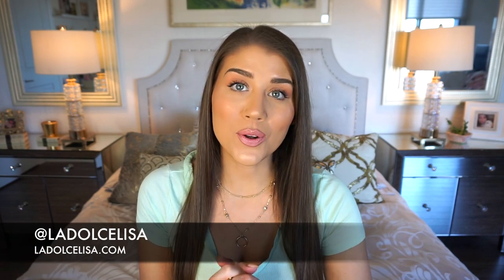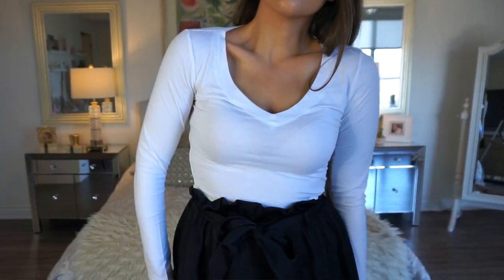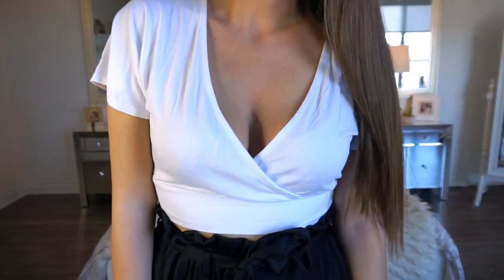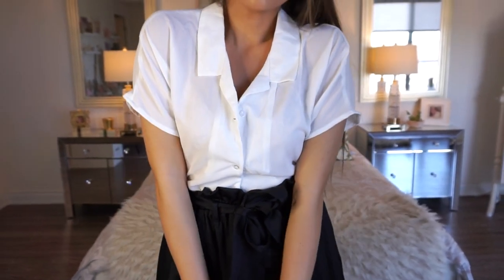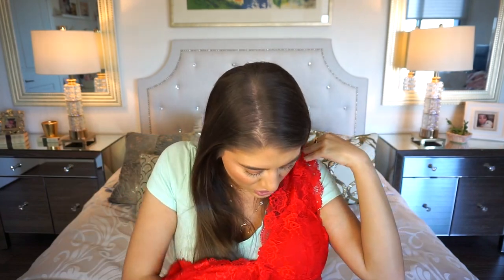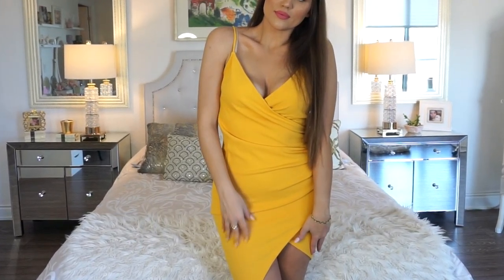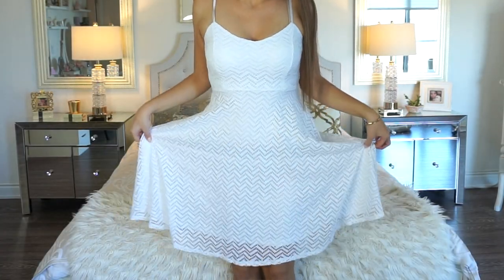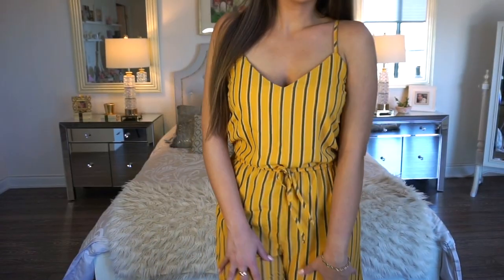Urban Planet Try-On Haul | Spring/Summer Basics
Everything in this video is $15 and under, and on top of that I made it a point to buy a lot of basics and a few things for Spring / Summer as well.
In this video I purchased everything - They usual have sales, especially for 40% off, but I haven't really seen everything for 50% off so I took advantage and made this purchase that you see in this video!
I love filming these haul videos, so I hope you enjoy watching them :)